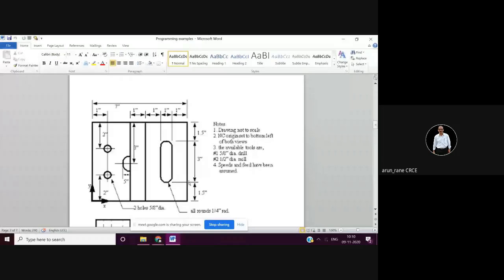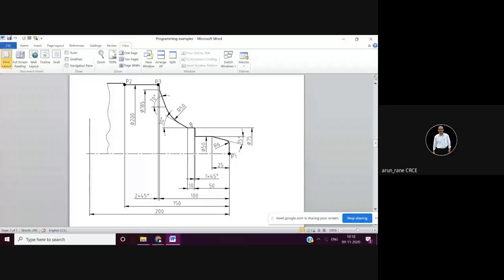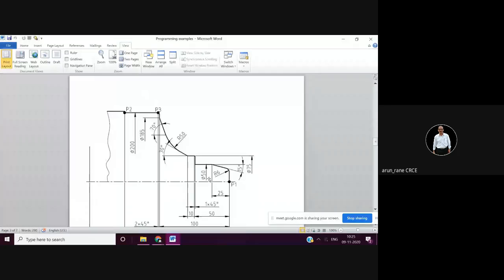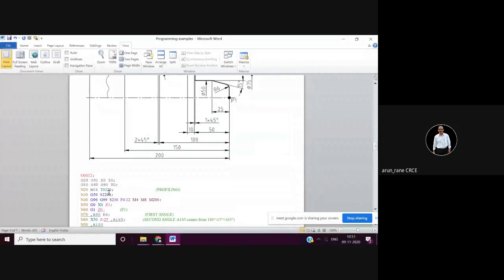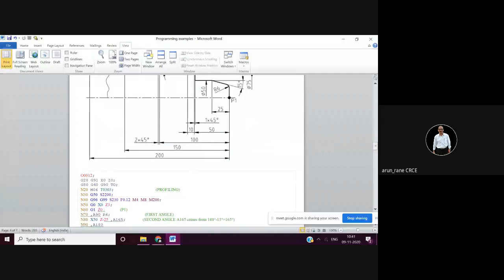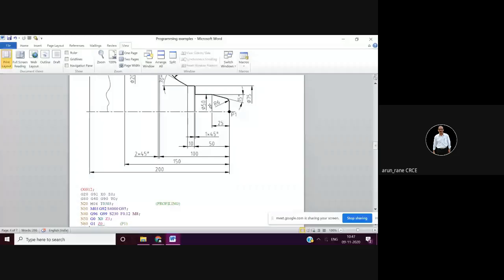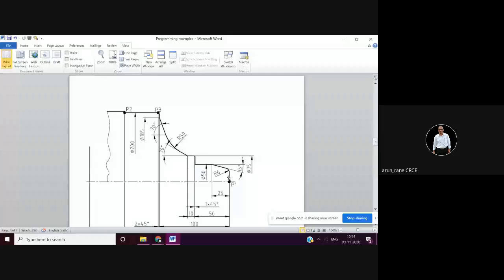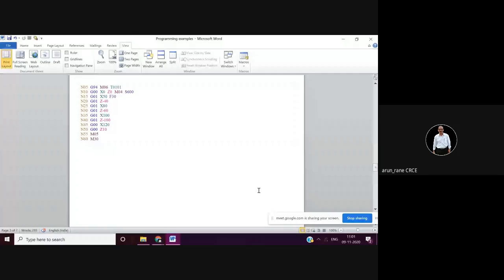Manufacturing Processes Lecture 50– CNC Programming practice – Part 42020 11 08 at 20 33 GMT 8